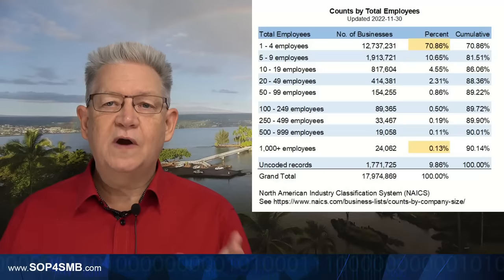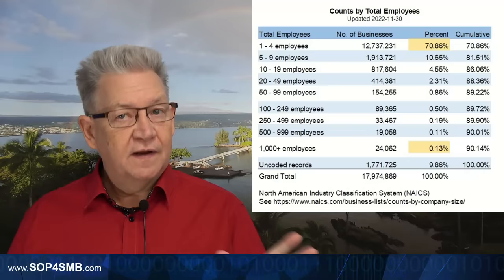What is SMB IT? - an SOP for Managed Services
What is SMB IT?

SOP for Managed Services

Timeline -
00:00 What is SMB IT?
00:30 What is a small business?
02:22 The core of what we do is 1-25 employees
03:56 Most business owners have an outdated view of technology
04:30 Technicians today need a certain tool set
06:10 Outsourced IT is cheaper than in-house IT
07:13 You're not really saving money by doing it yourself
08:12 Today you need somebone who sees the bigger picture
09:48 What's your critical number?
10:21 Talk to a professional IT consultant
10:54 Build a long term relationship
11:19 Call to action